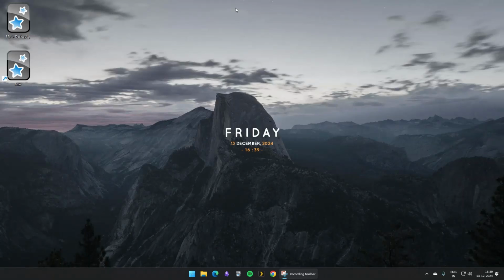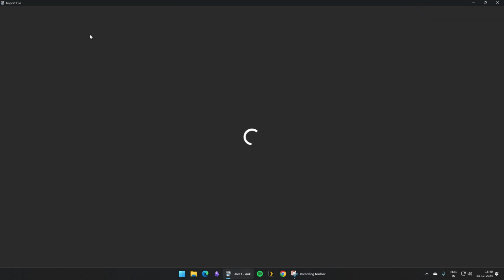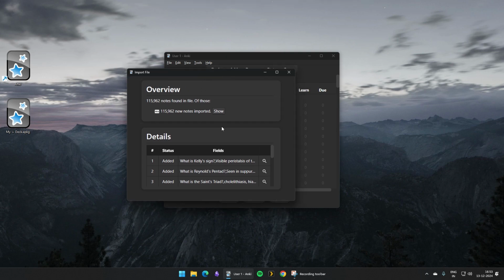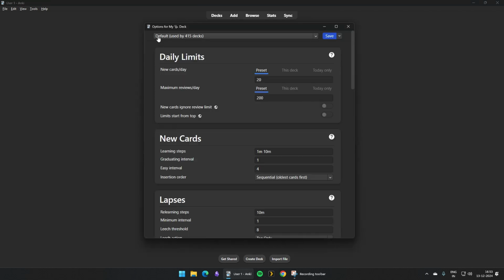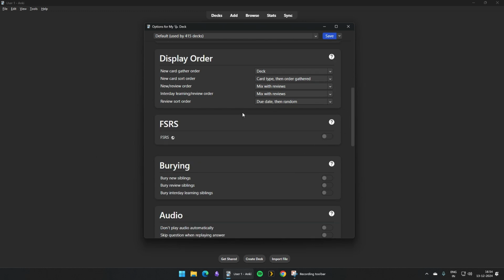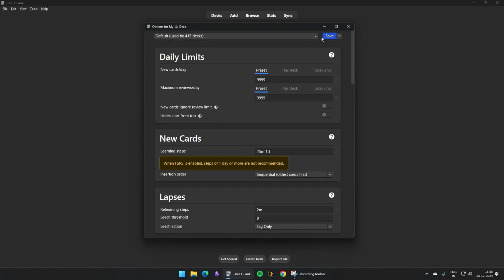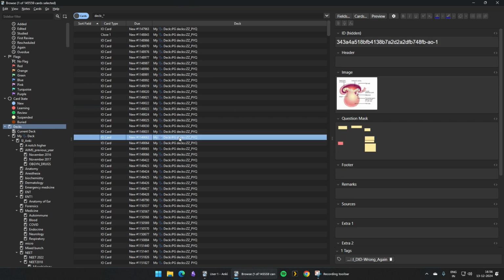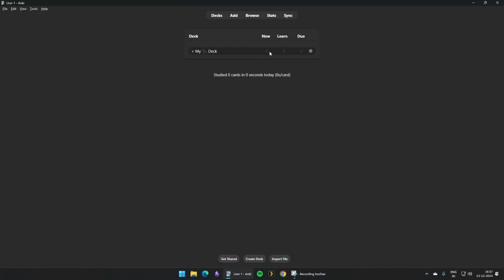Step By Step Guide - Importing your first deck in Anki and adjusting basic settings